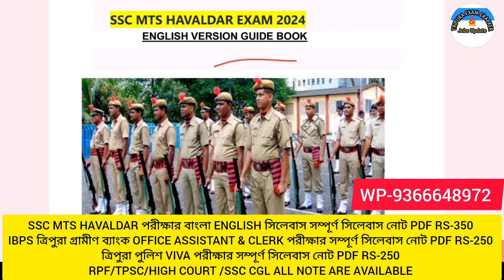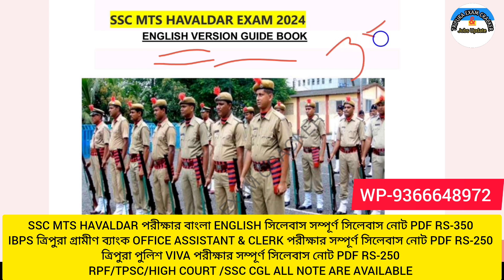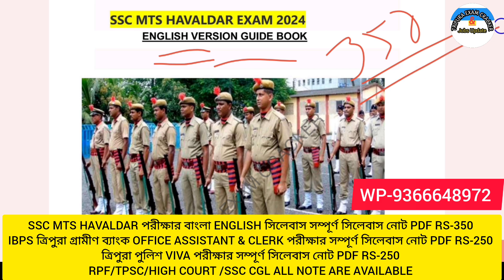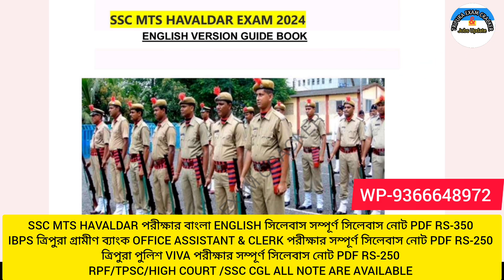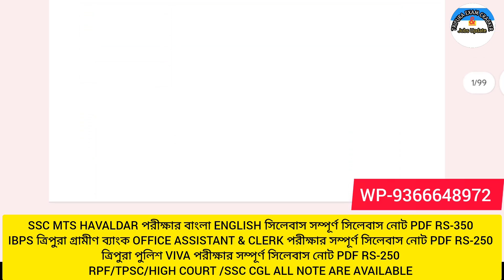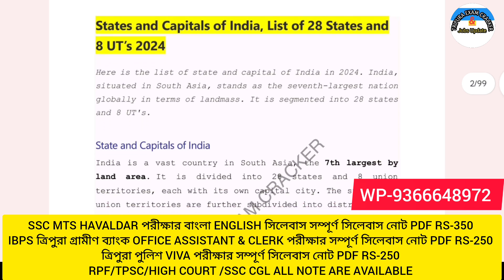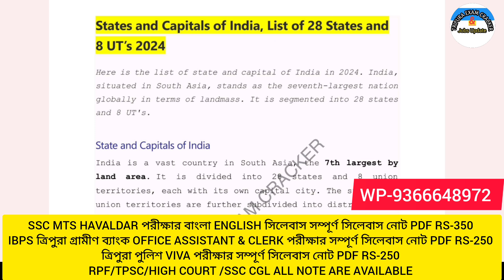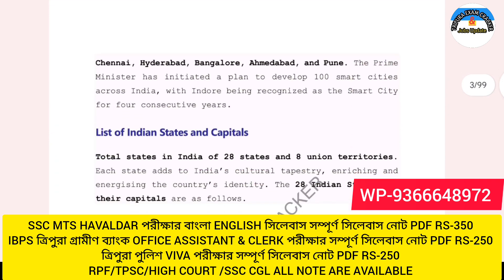SSC MTS & HAVALDAR 8326 POST EXAM 2024 GUIDE BOOK ARE READY ✔️ ENGLISH & BENGALI VERSION